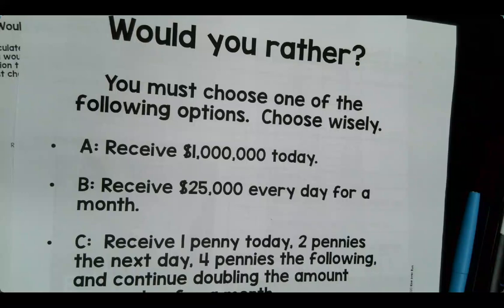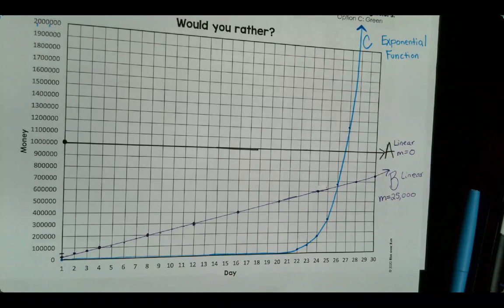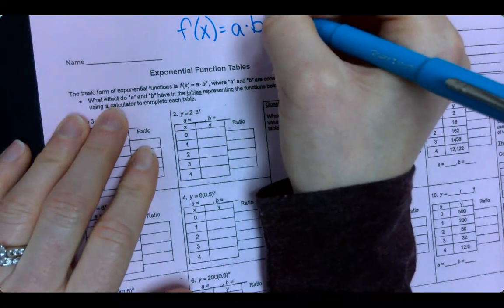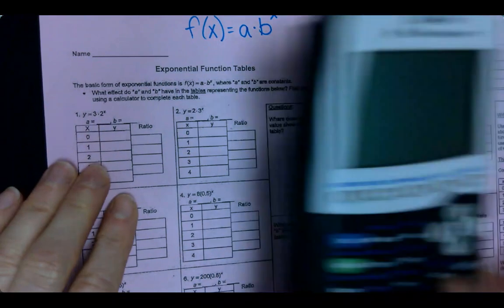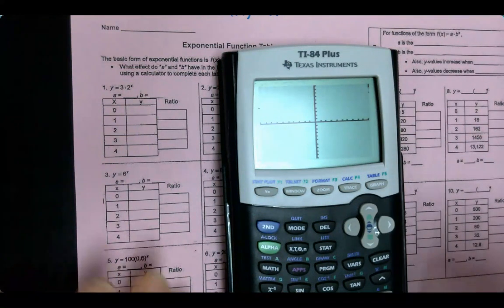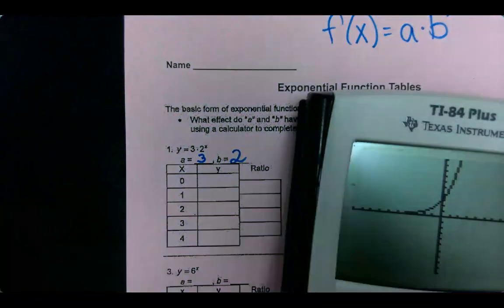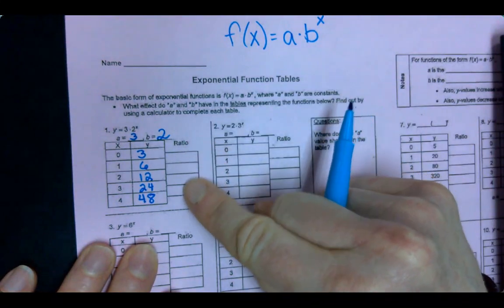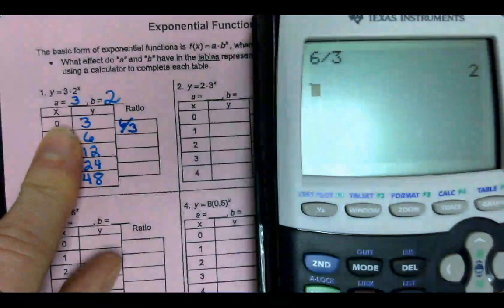Exponential Function Tables Day 1 (2/8/23)